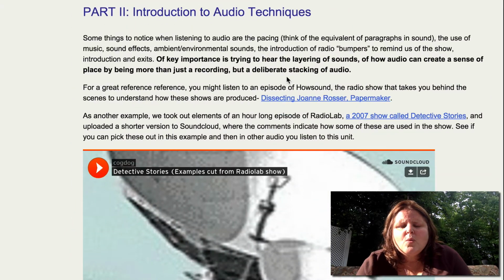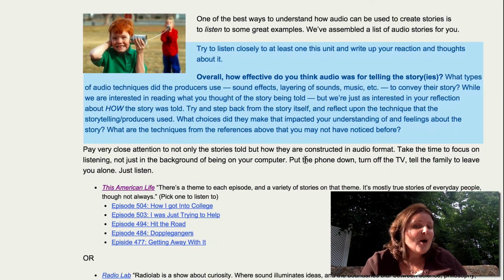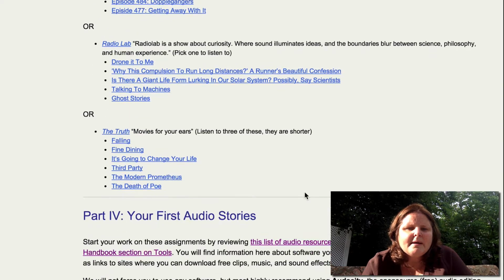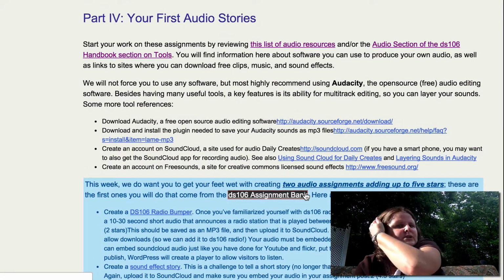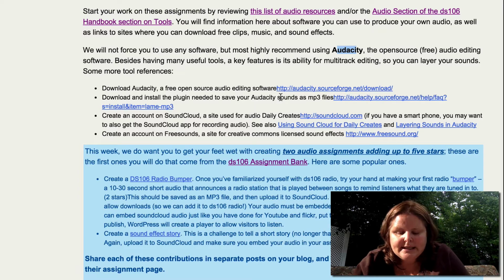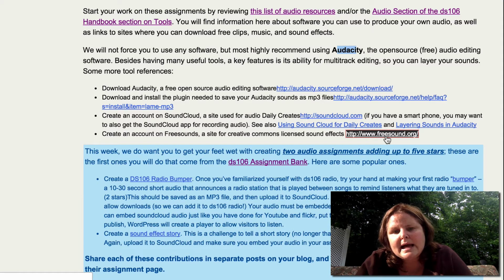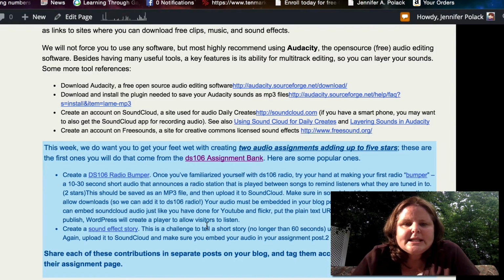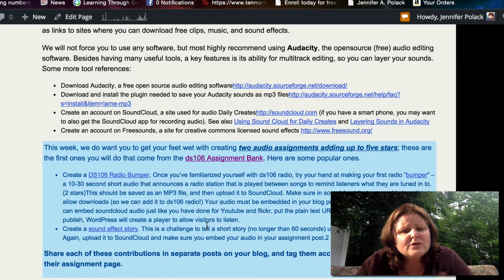ds106 summer week 3 audio